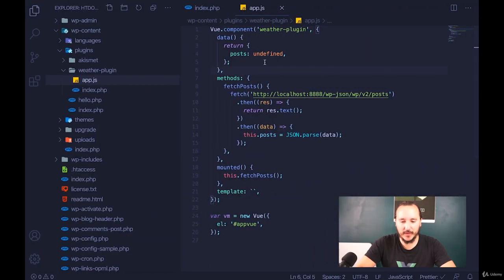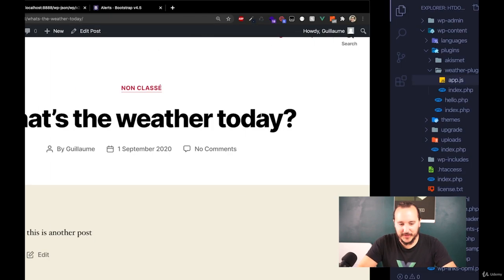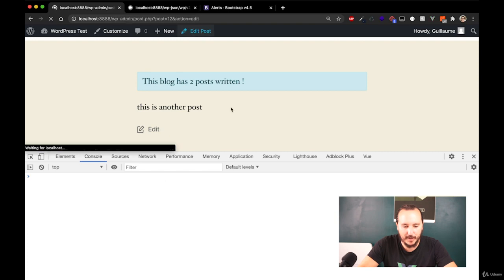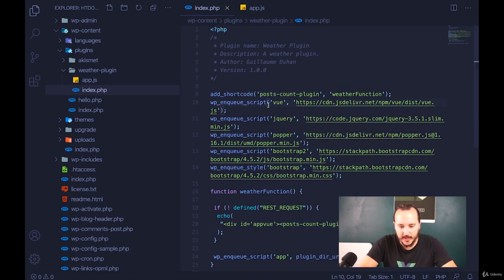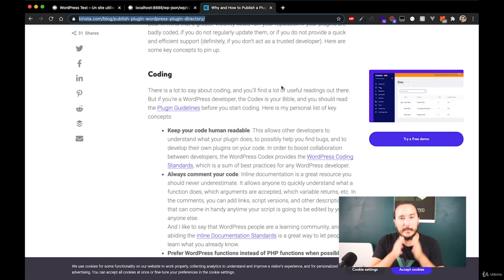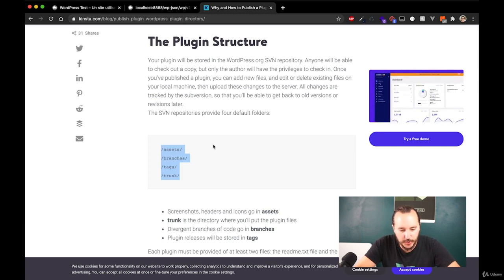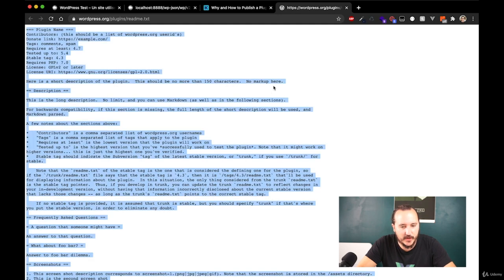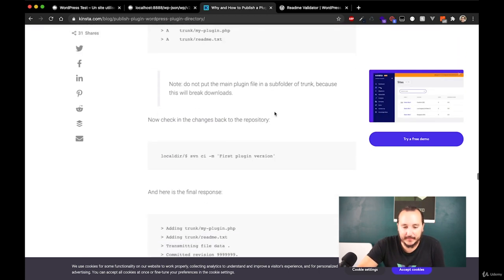How to publish your plugin on Wordpress org